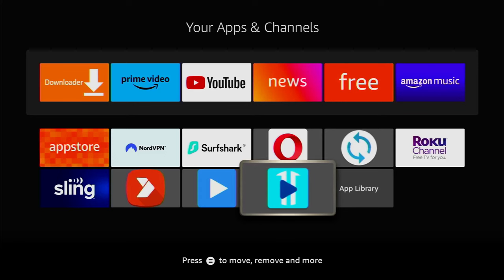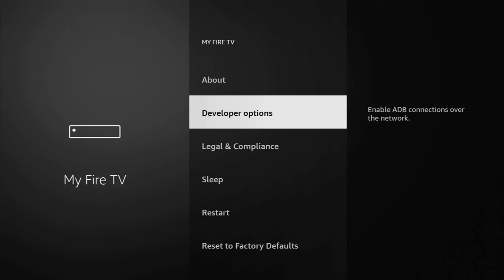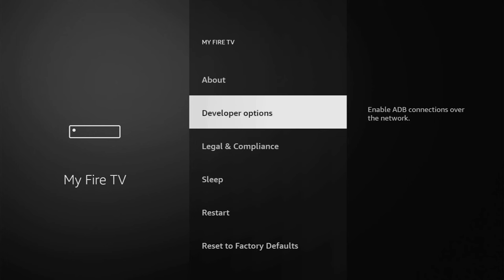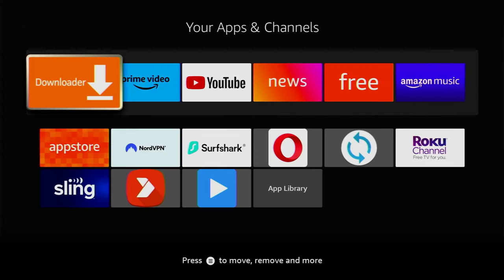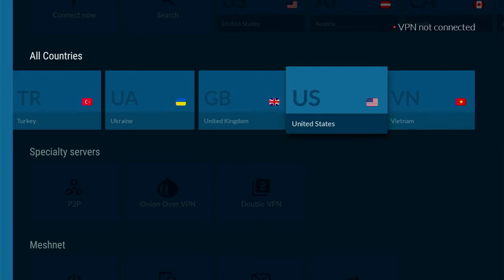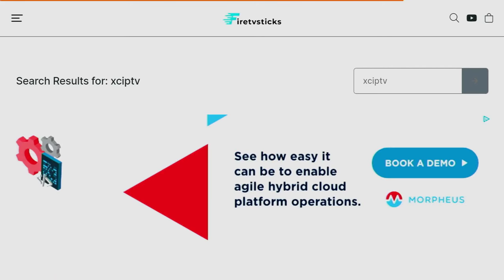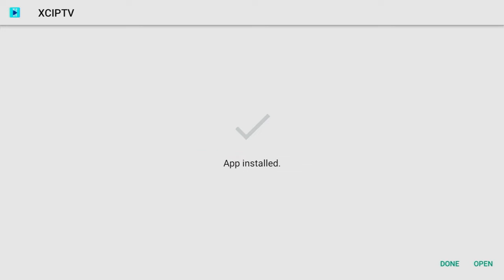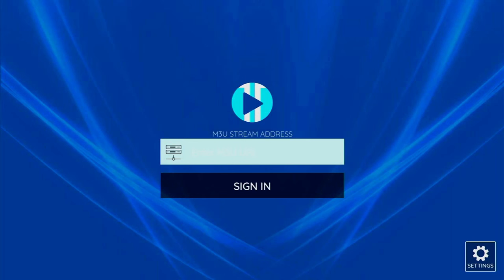How to Download XCIPTV Live TV Player to Firestick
Wondering how to download and install XCIPTV live TV player to your Amazon Firestick device? In this tutorial we'll show you how to get and download the XCIPTV app to your Firestick.